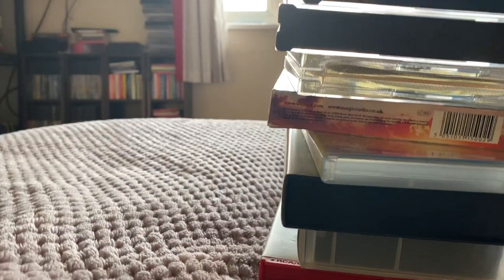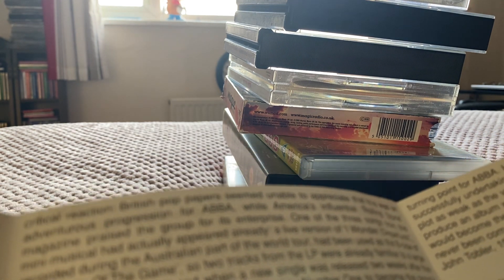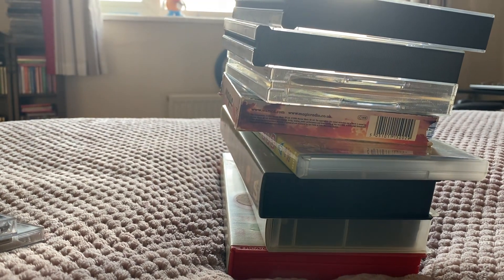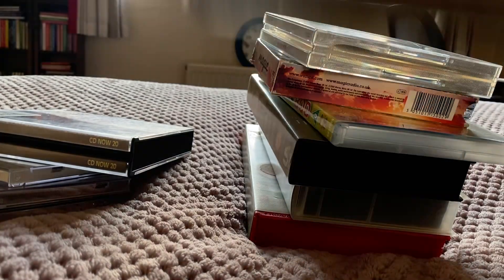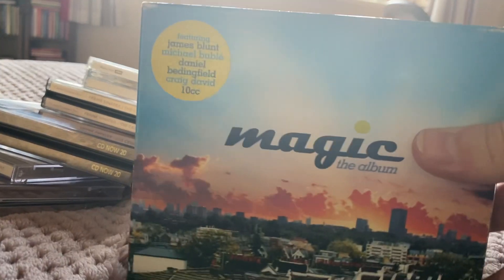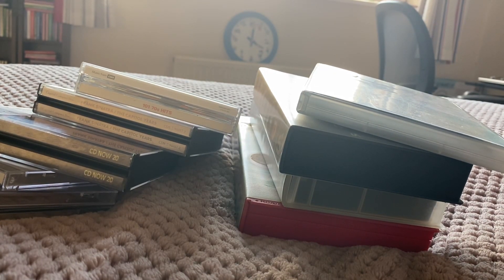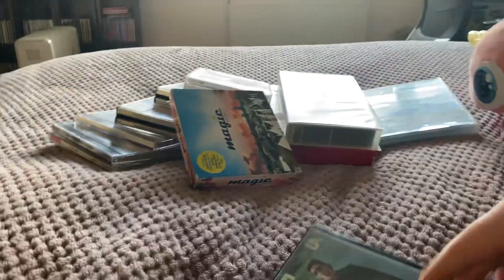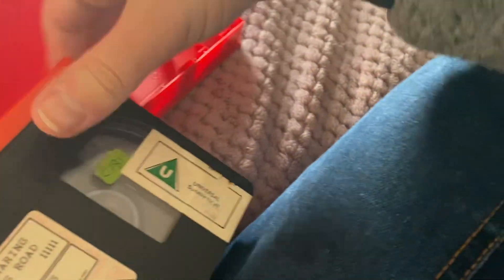CD/DVD/VHS Update 02/02/2024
It’s been a while since I’ve done one of these